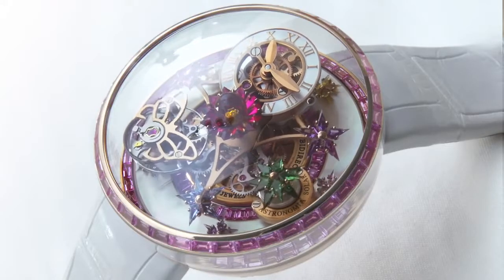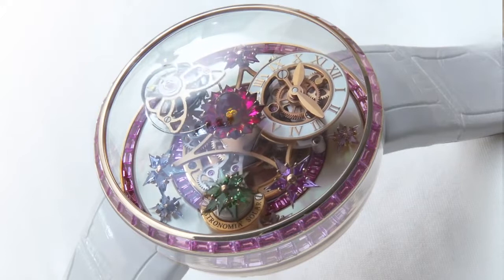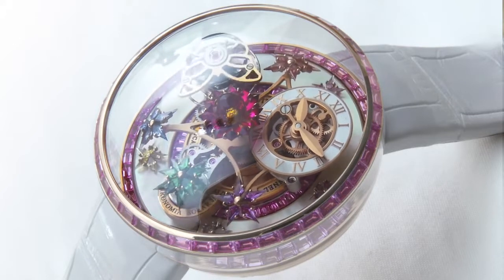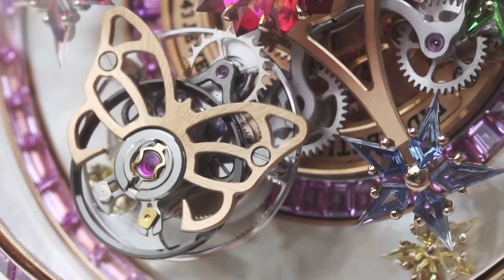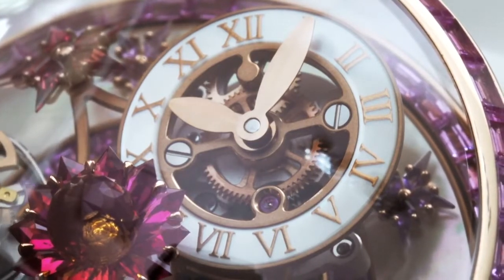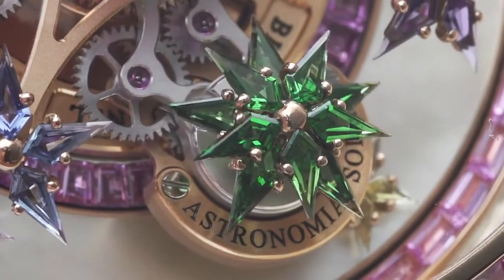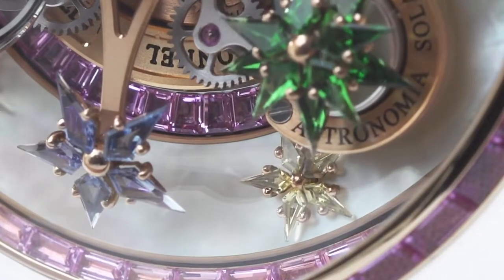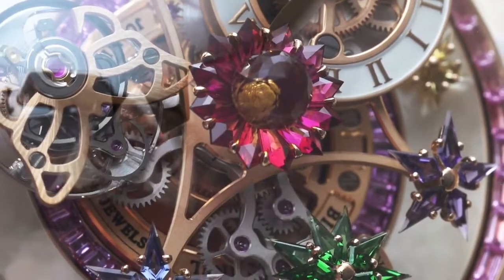The Jacob & Co : Fleurs de Jardin Tutorial